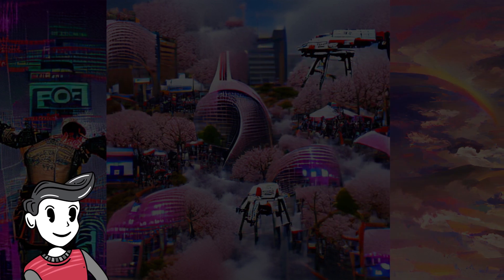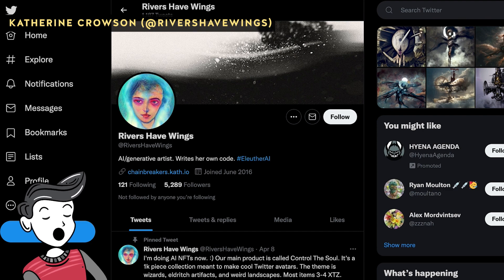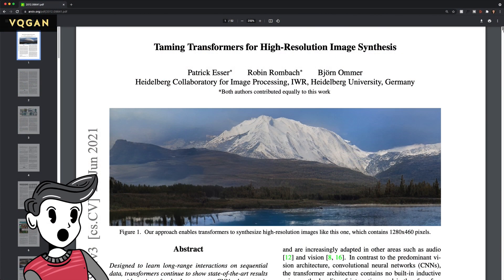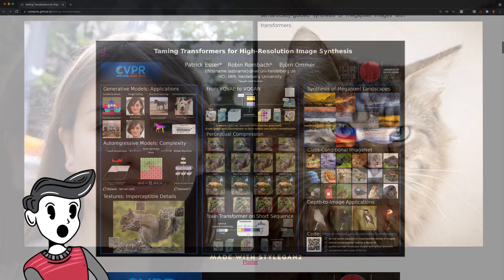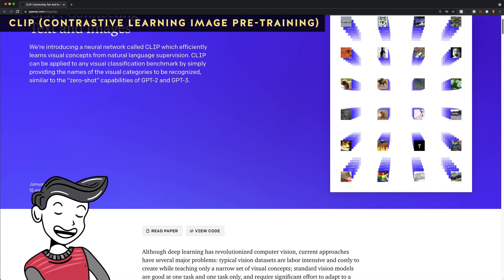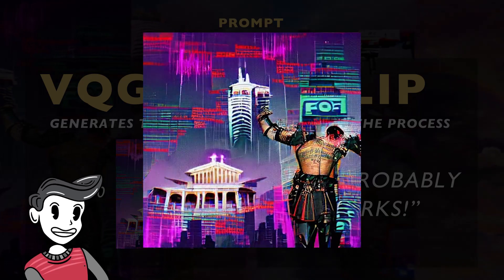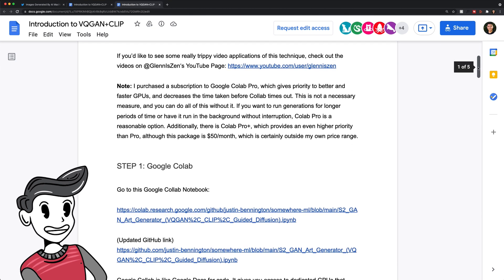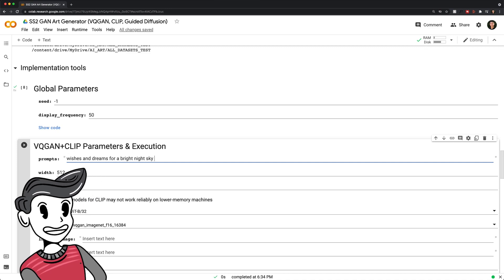Create Art using ONE Sentence? - AI Generated with VQGAN + CLIP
Hey everyone, it’s been a while since I created an AI-related video. Recently, I’ve been experimenting with VQGAN + CLIP to create these AI-generated images. It’s been a lot of fun and I wanted to create a video explaining very top-level how it works and how you can try it yourself!

◈ TIMESTAMPS ◈
0:00 - Intro
0:48 - How it Works
0:56 - What is VQGAN?
2:05 - How You Can Try It
2:50 - The Meaning of a Happy Life Unveiled & Outro